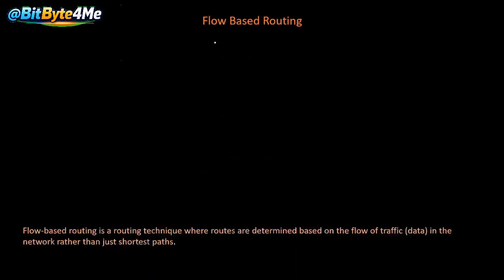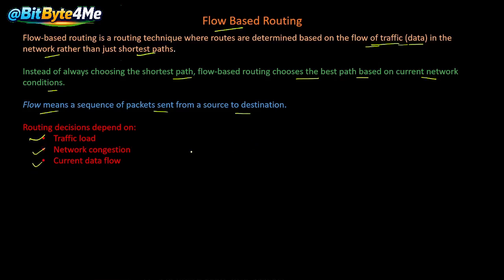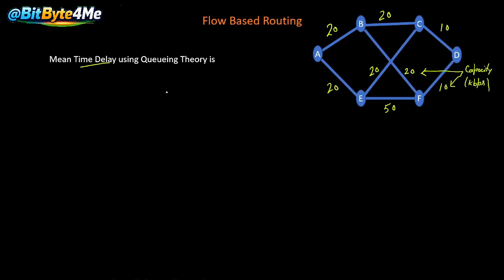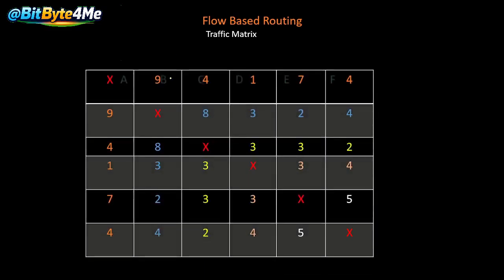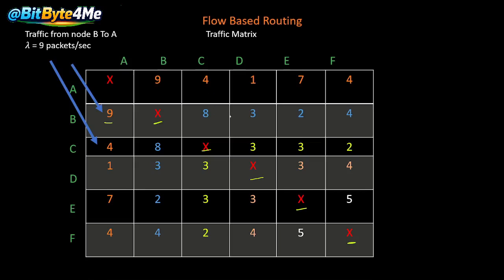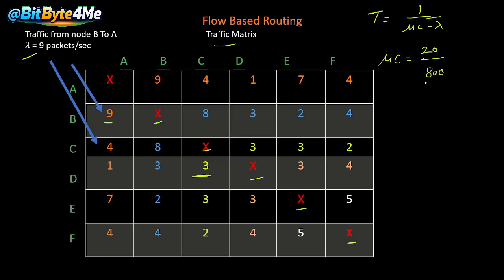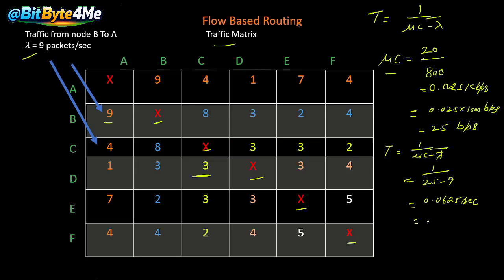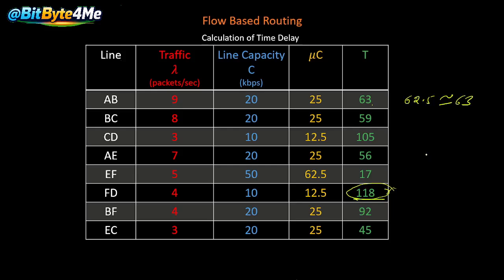Flow-Based Routing | Algorithm | Computer Networks | MCA | BCA | BSc | MSc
Flow-Based Routing Algorithm is a smart routing technique in computer networks where routing decisions are made based on the current traffic flow in the network. Instead of simply choosing the shortest path, this algorithm considers network load, bandwidth, and congestion to improve overall performance.

In this video, you will learn:

What is Flow-Based Routing Algorithm
Working principle with simple explanation
Advantages and disadvantages
Difference between Flow-Based and Traditional Routing
Practical use in modern networks

This topic is very important for Computer Science students, networking enthusiasts, and competitive exam preparation like GATE, UGC NET, and university exams.